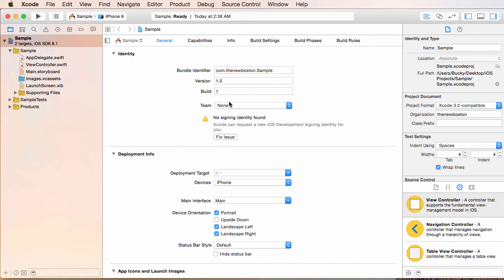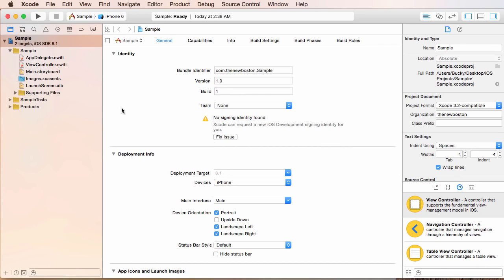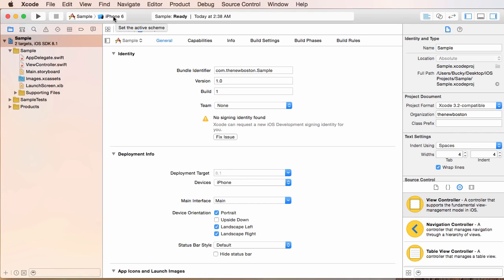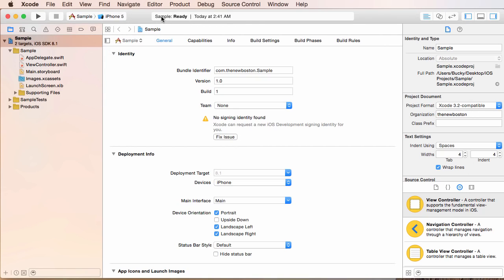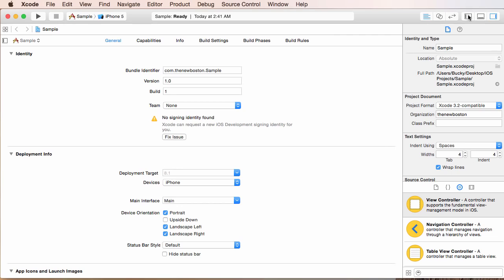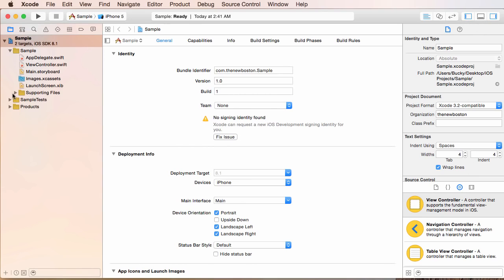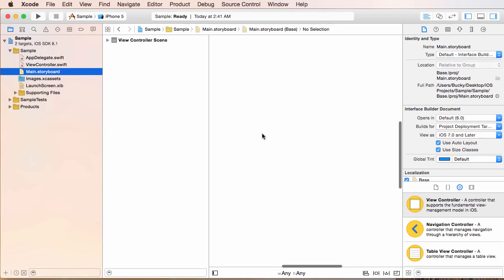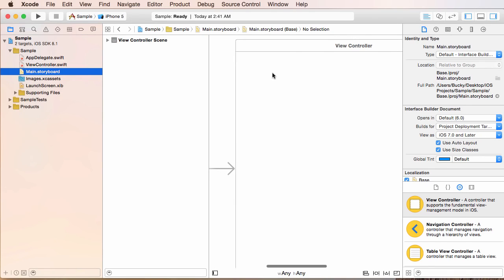iOS Development with Swift Tutorial 5 Quick Tour of the Interface